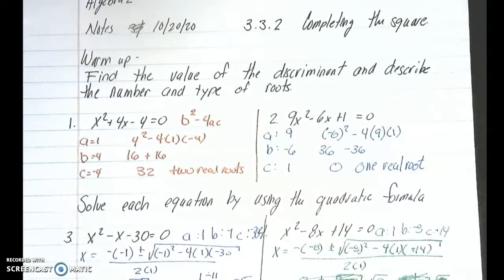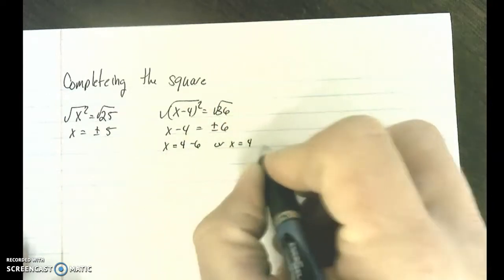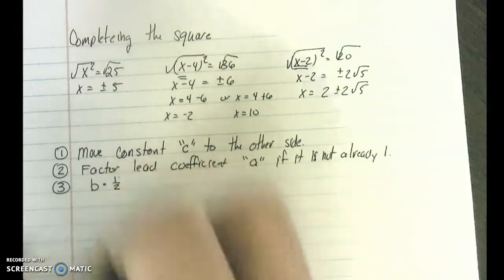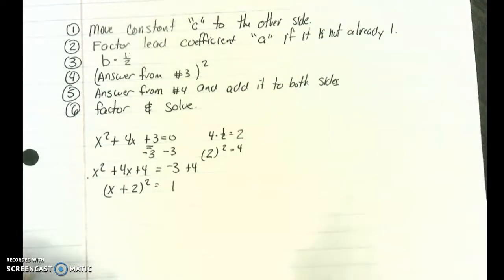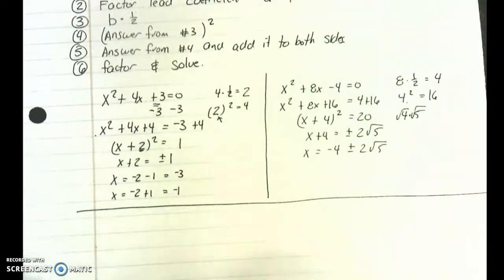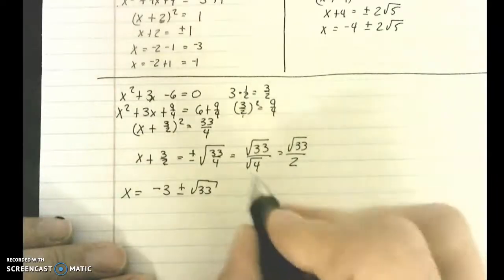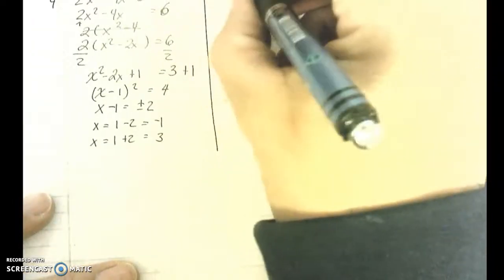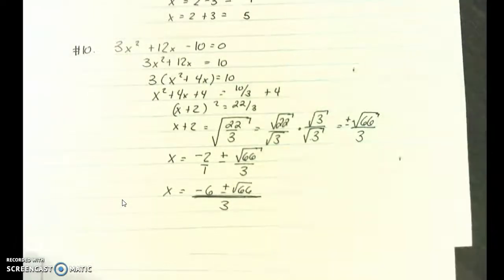Algebra 2 3.3.2